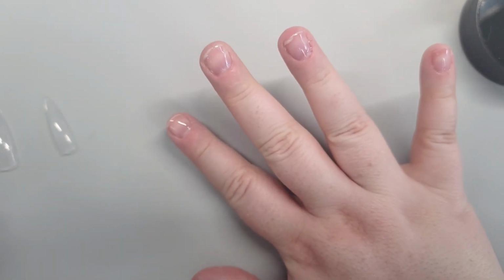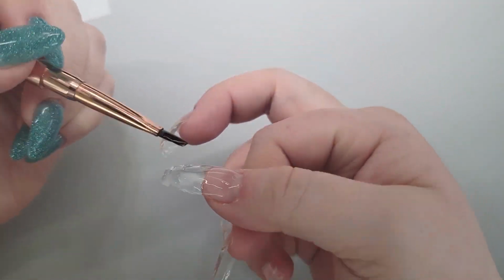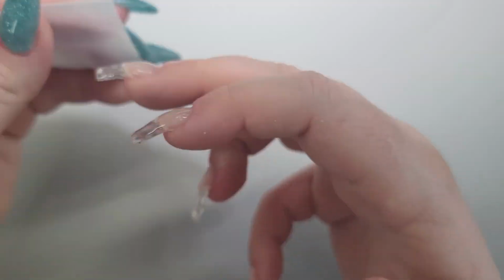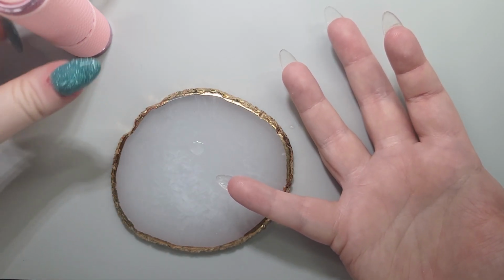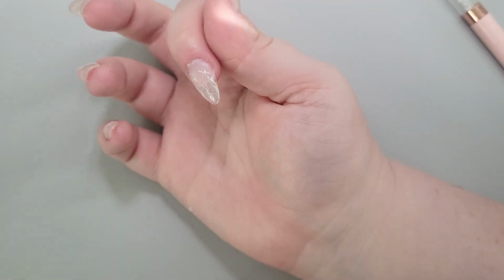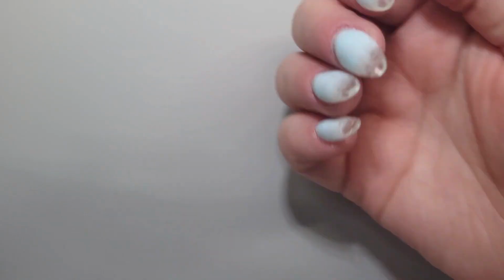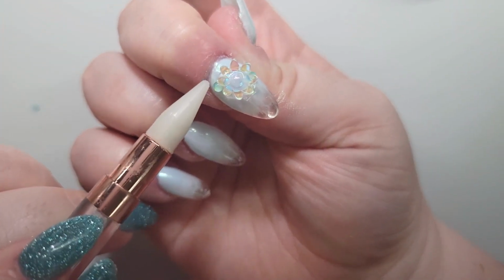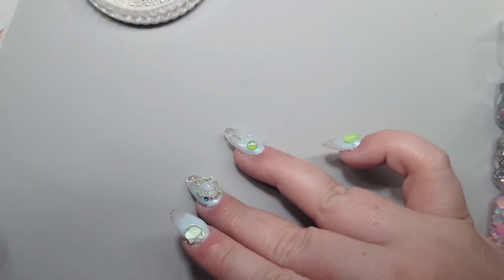Dew Drops and Water Lotus Gel Nails 🌸✨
Today I created some Pond/Water Lotus nails inspired by some flower charms I ordered from Temu. I hope you all enjoy!

0:00 Intro
0:26 Creating Builder Gel Extensions
3:46 Filing and Shaping
5:06 Dew drop nail design on clear nails
7:22 Blue to Clear ombre
9:25 Unicorn Chrome
10:35 Stone Art
12:45 Top coat & Outro